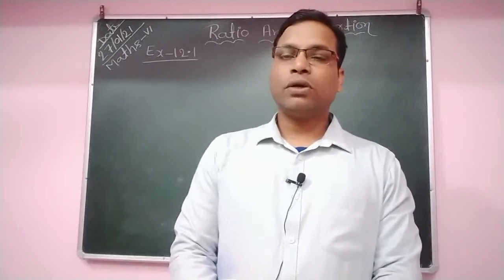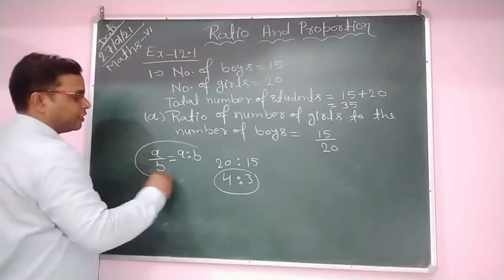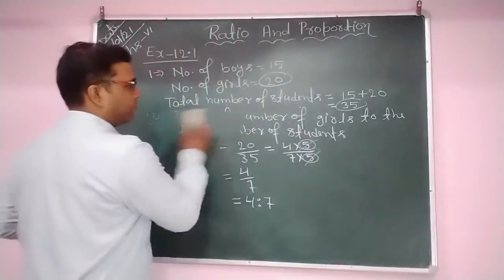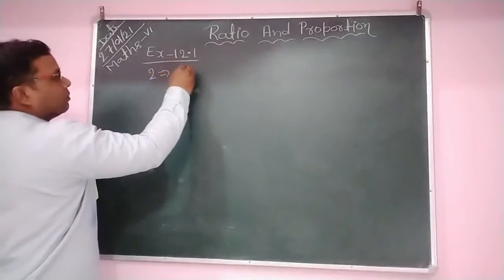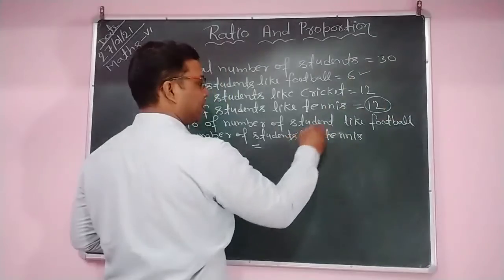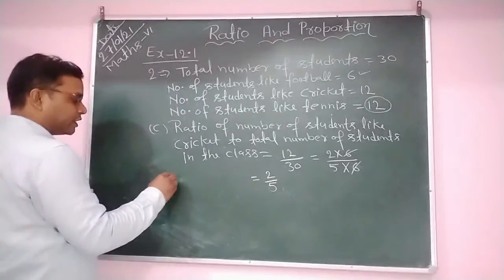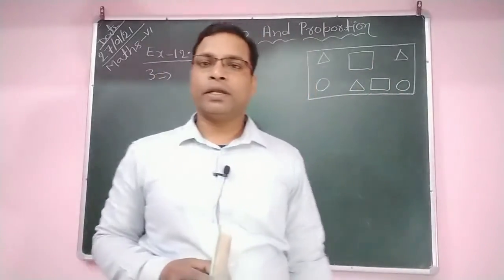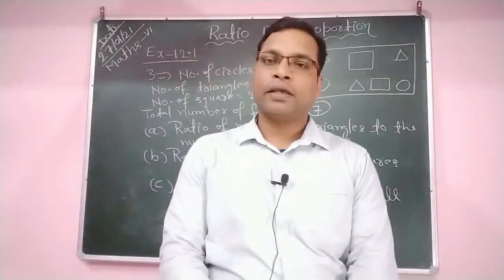Class VI Mathematics 27 01 2021 by Mr Ramesh Verma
Chapter- 12 Ratio and Proportion Ex- 12.1 Q -.1, 2, & 3